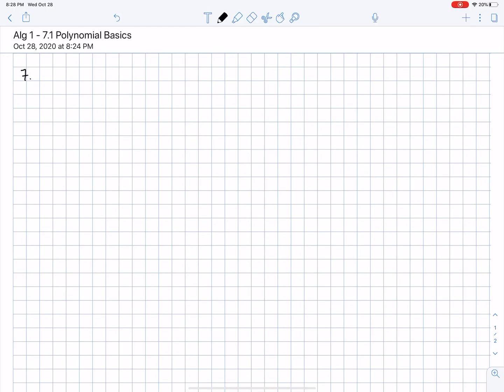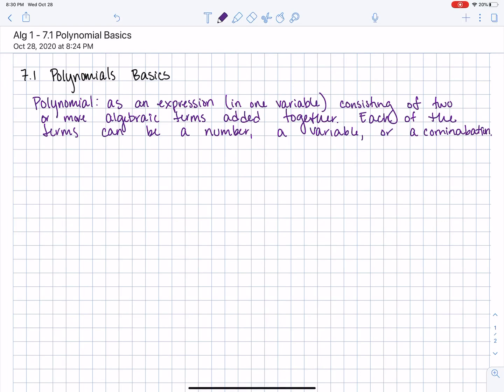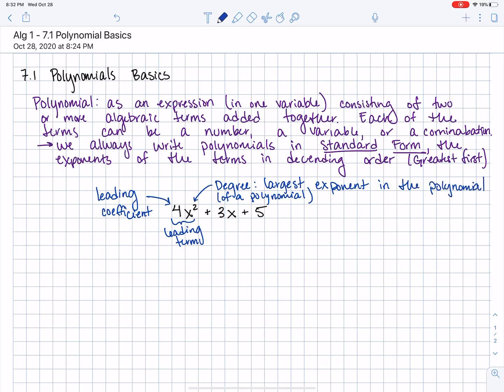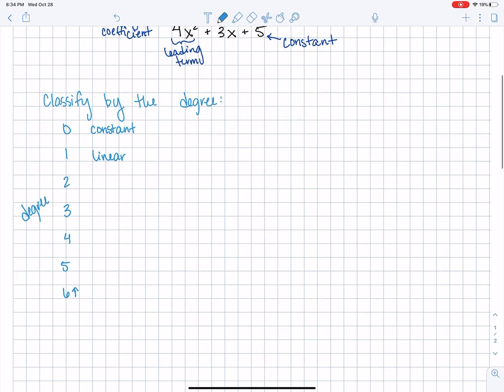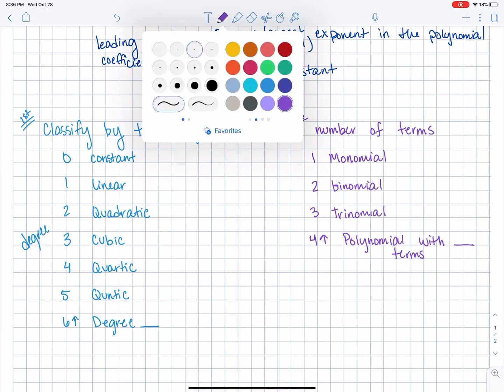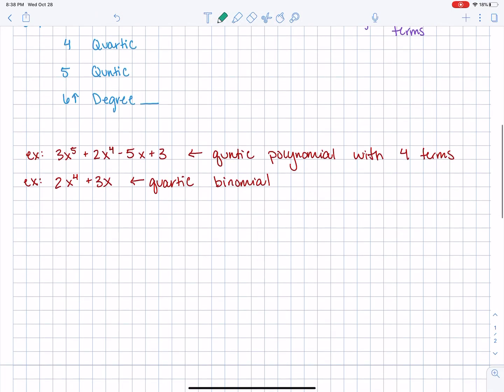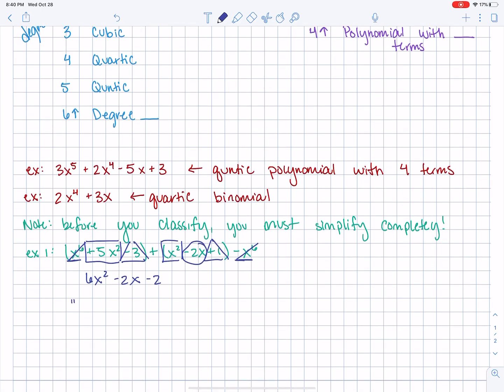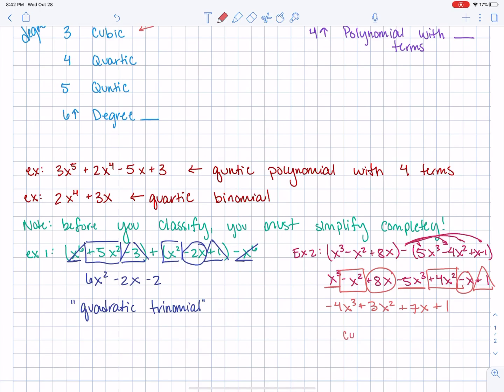Alg 1 - 7.1 Polynomial Basics